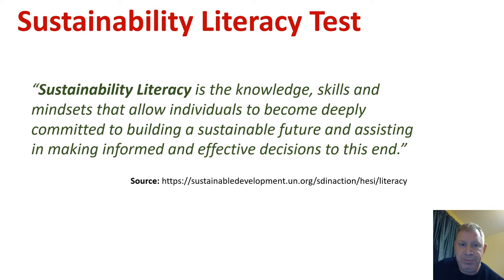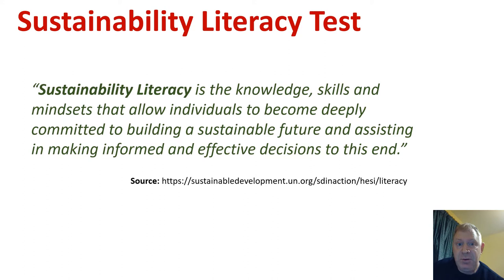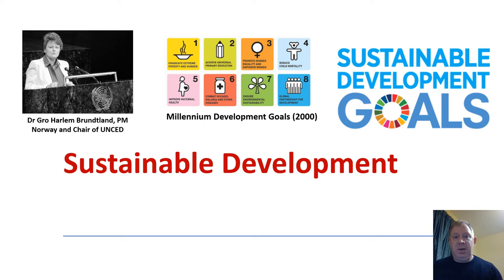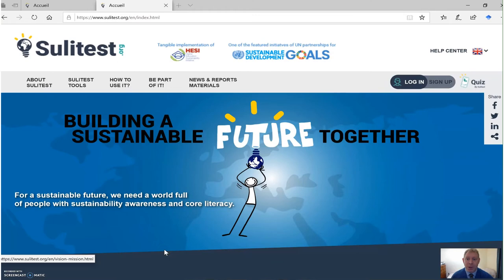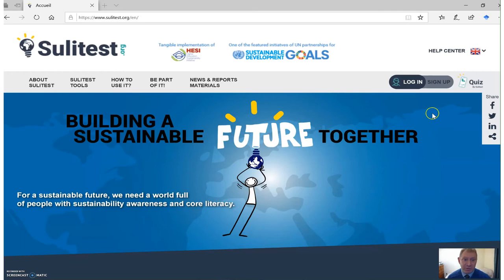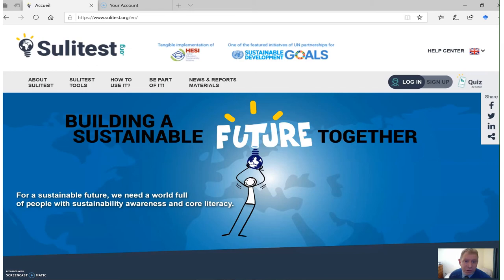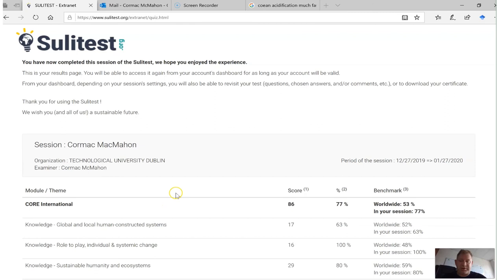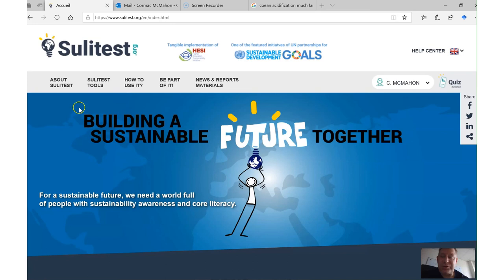Using the UN Sustainability Literacy Test - Cormac MacMahon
Cormac MacMahon's Using the UN Sustainability Literacy Test Video as part of Technology Tools for Teaching in Higher Education eBook 2020, The Practical Handbook Series. Centre for Higher Education Research, Policy and Practice.